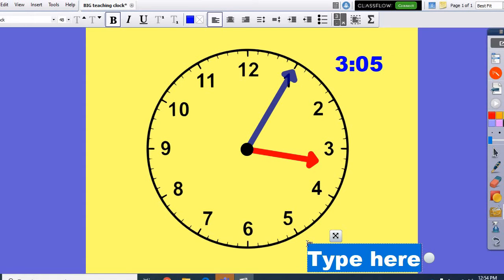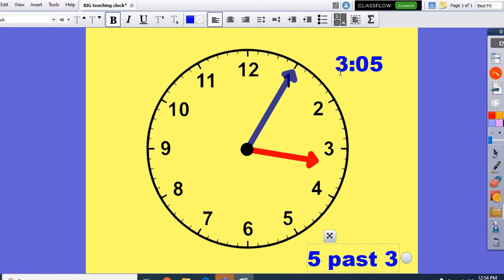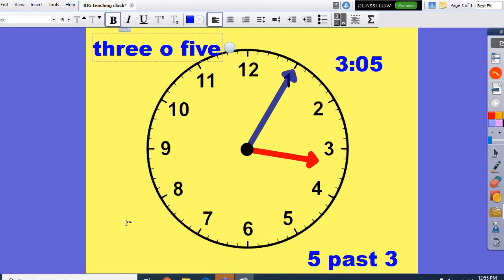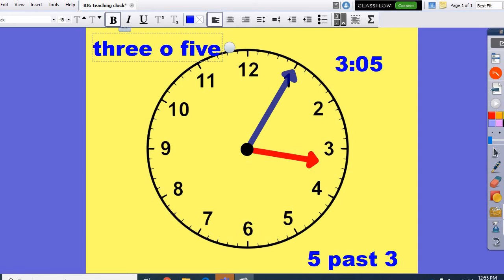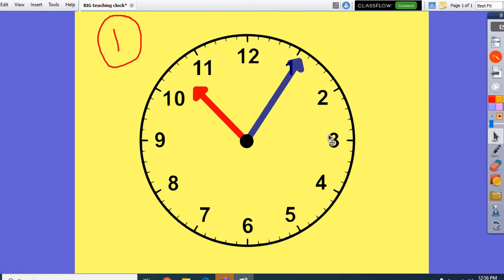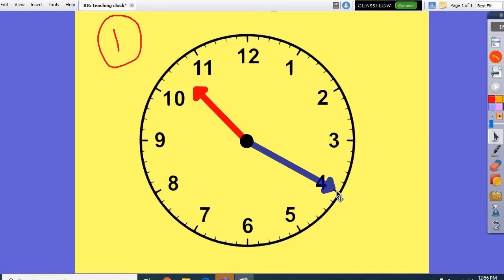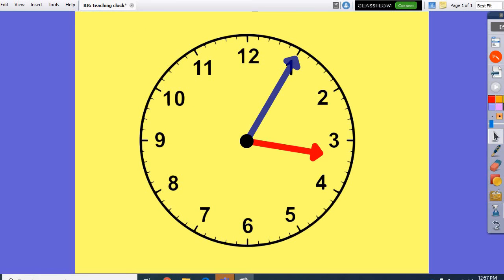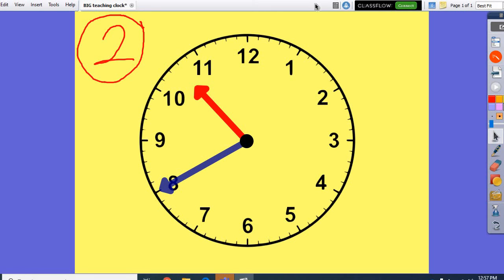Telling Time Different Ways Review